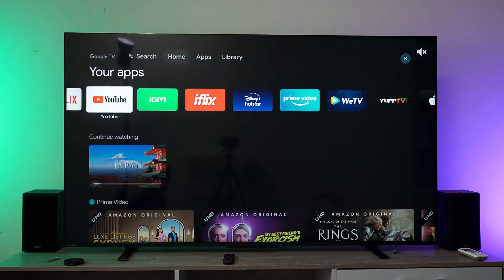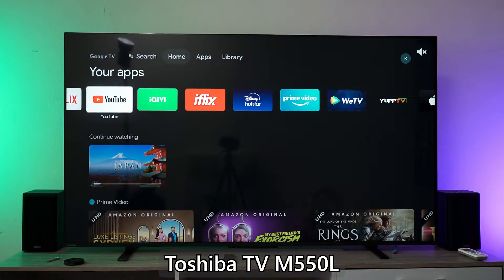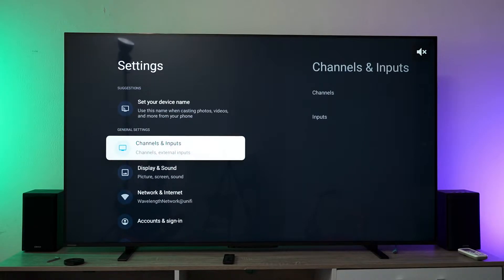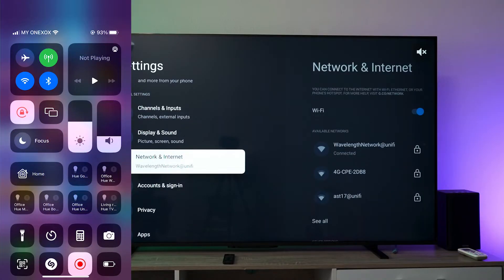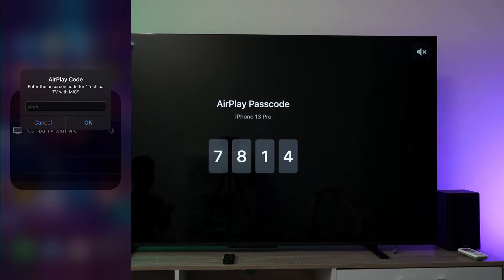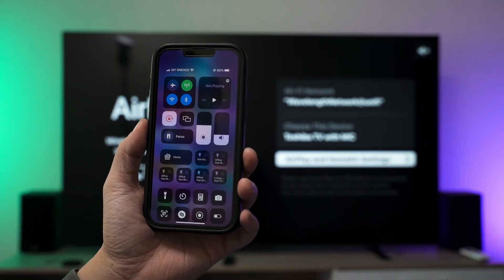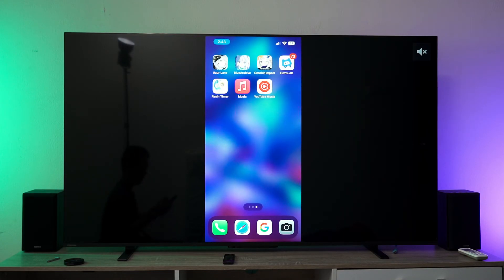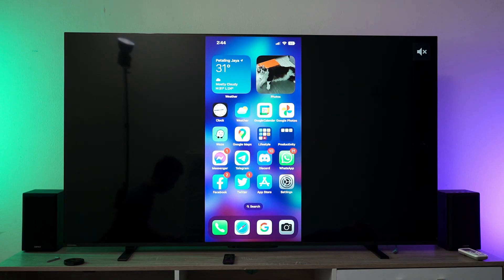How to AirPlay to Android Smart TV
It's easy.